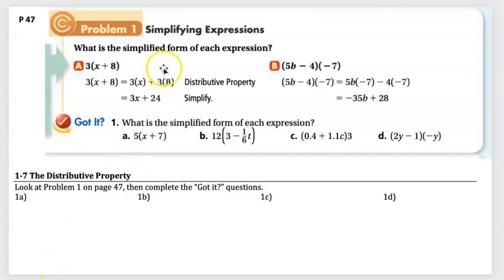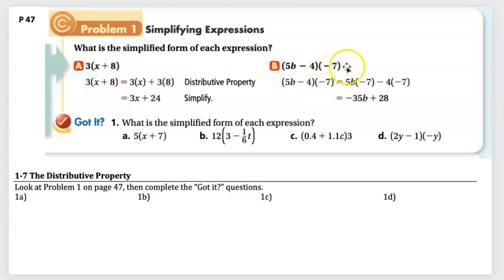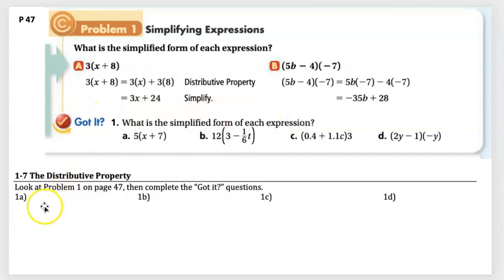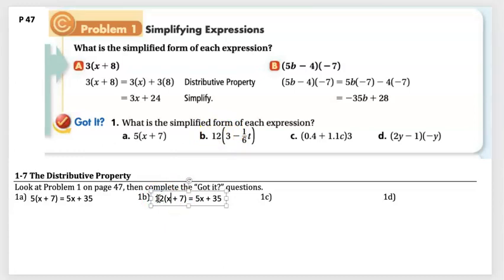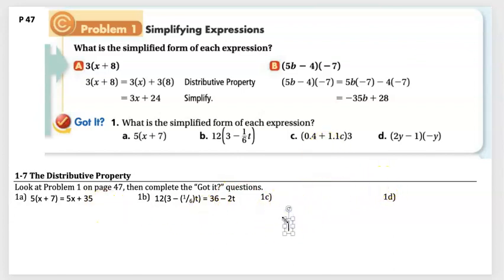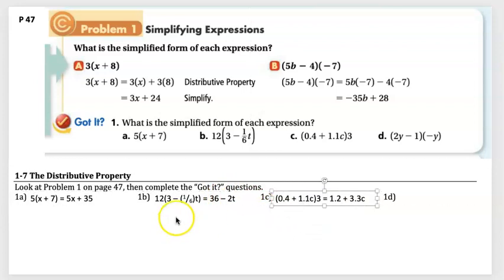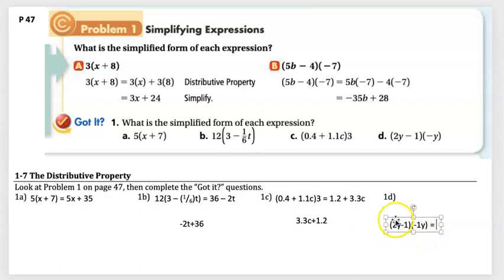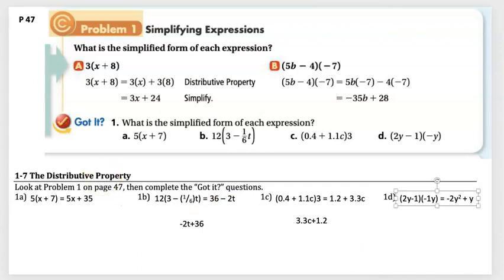1.7 Notes, Problem 1, Pg 47